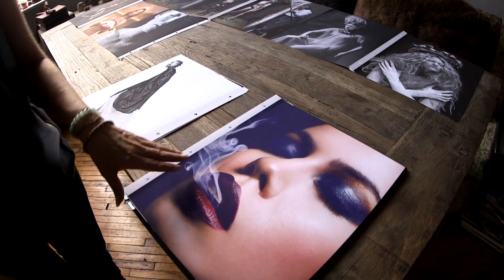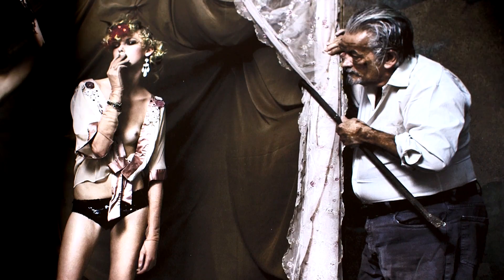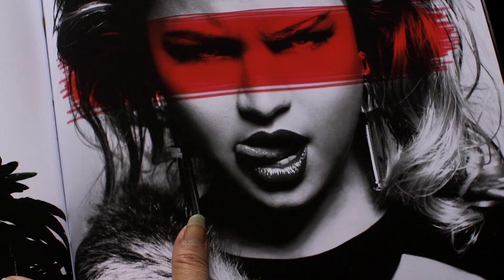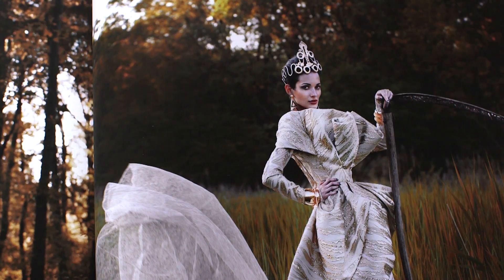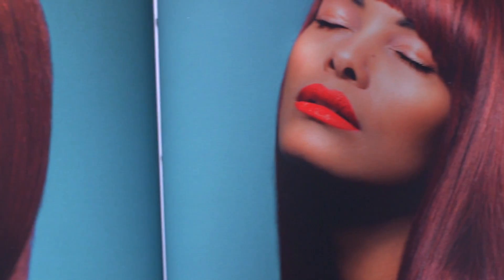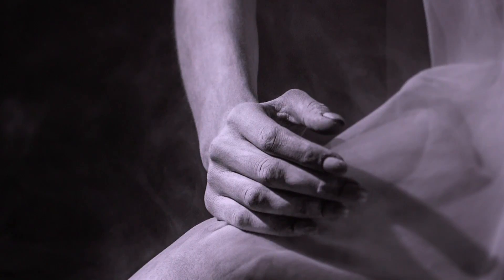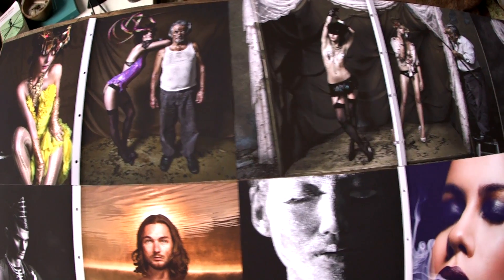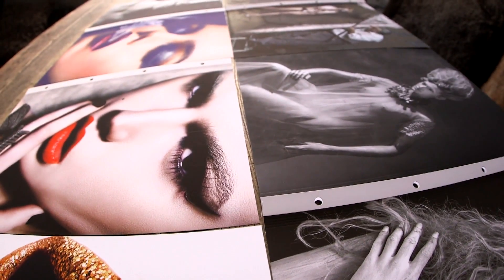Printing Tips by Jodi Jones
What Jodi Jones used to print her latest portfolio